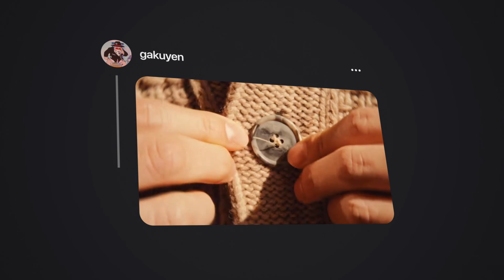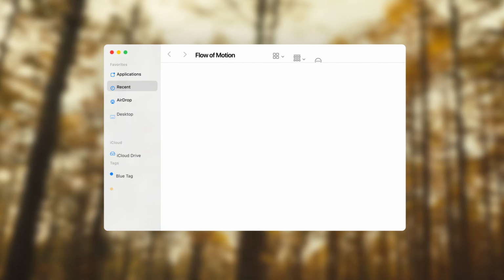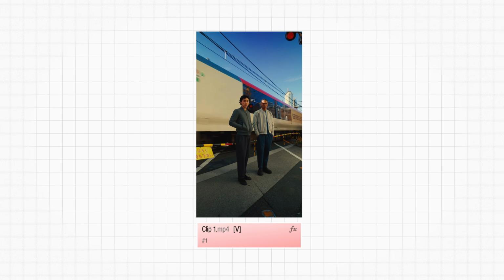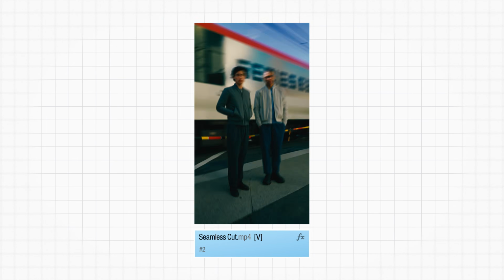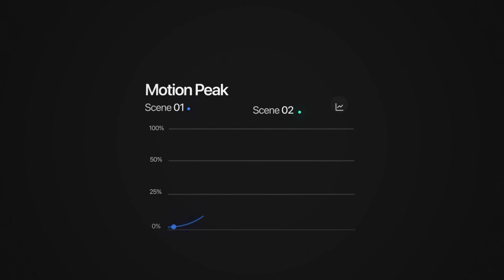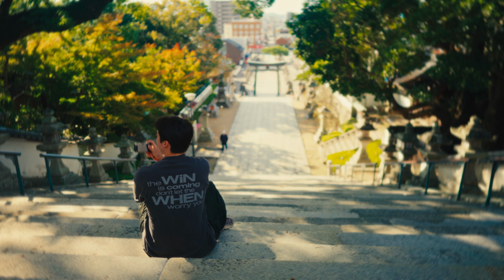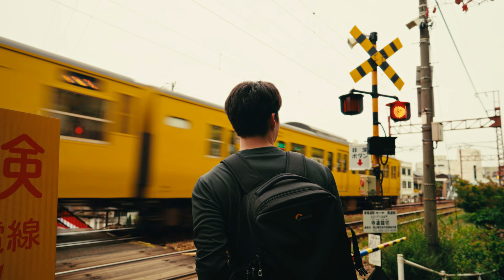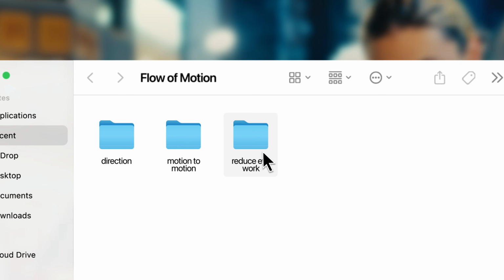why your edits feel choppy (and how to fix it)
00:00 Intro
01:12 Direction
04:12 Cutting on Motion
07:21 Prioritize the Viewer
09:38 Closing Thoughts

USUAL GEAR LINKS 🔗
Wandrd Backpack
Sony FX3
Sony A7CII
Sony FX3 Cage
Sony A7CII Cage
Sony 16mm f1.8 Lens
Sony 24mm f1.4 Lens
Sony 35mm f1.4 Lens
Sony 50mm f1.2 Lens
Sony 70-300 Lens
DJI RS3 Pro Gimbal
Sirui Traveler X Tripod
Sony ECM1 Microphone
Rode Wireless Micro
Rode Wireless Pro
Zhiyun M20 Light
Telesin Chest Rig
PGYTECH Shoulder Clip
Freewell VND
Prograde 256 GB SD Card